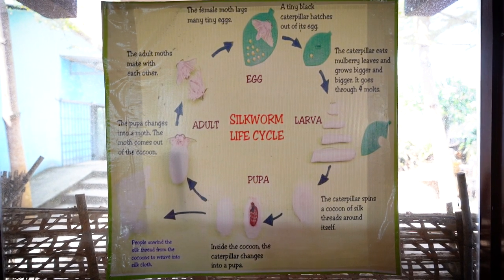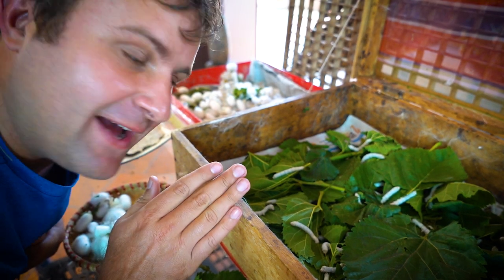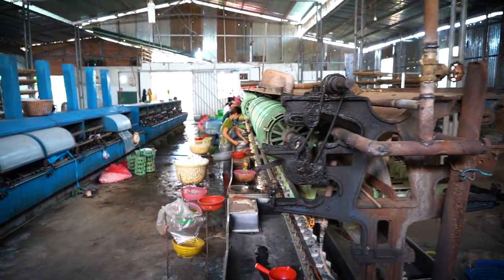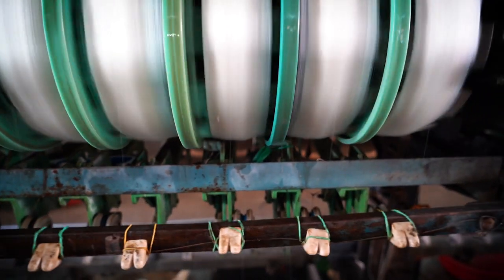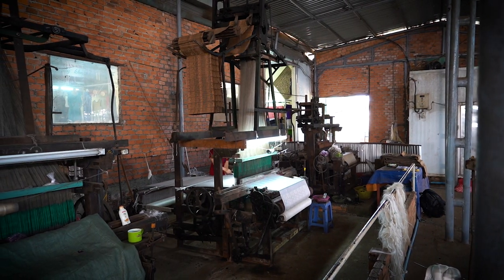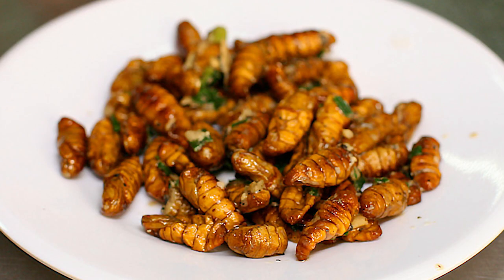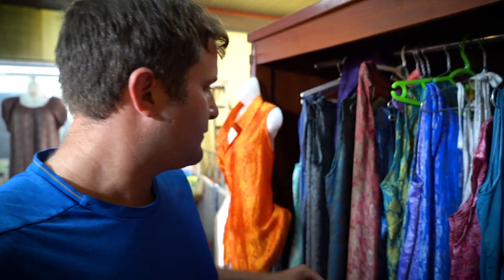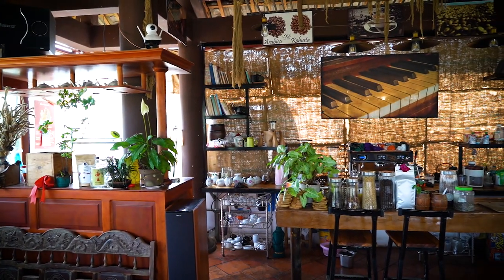Cường Hoàn Silk Factory near Dalat - What's Special About Their Silk?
Hey guys, hope you enjoy this video. It gives me energy and helps the channel grow!
~Scott

Video Transcript:

Xin chào Vietnam. This is your Dalat guide Scott from Sonder Hills Farmstay and Tours. And in this video, we're gonna check out one of the most famous silk farms in Dalat.

So when you come here this is the room that you want to start in. There's a video that actually walks you through each stage of the silk making process. The journey begins right here. Below me I have some silkworms that are eating mulberry leaves. And what they'll do is, they'll eat a bunch of these and then they'll build a cocoon.

And from the cocoon the silk can be extracted and turned into thread, which can then make clothes. I've been trying to get a shot of these guys moving around, but for the most part they seem pretty content on just eating mulberry leaves, getting nice and fat. Time to go to sleep, make some silk. So you can see here these guys behind me, they've already cocooned up. And they're covered in silk. Really really fine thread.

Sounds like the machines are on so we're gonna go take a look at the workers making silk from silkworms. Back here is where the cocoons are taken and then they boil them in water. And then after they're boiled in water they use a machine to extract the thread from them. After they extract this they then wind these on giant spools which can then be used in a loom to make clothes and garments.

This machine is wild man. It's like totally alive! I feel like I'm in the 1900s or something.

If you want you can actually eat these worms. A lot of Vietnamese like to eat them and claim that they're very tasty.

Right next to the factory there's a gift shop. Or share with that special loved one.

So one of the unique things about this place is that the length of the threads can be anywhere from 800 to 1000 meters long. Most threads in other parts of Vietnam can only get to about 500 meters. This is due to the cooler climate here which allows them to produce a higher quality silk from the worms.

Feels like really really nice quality. I think the wife would like one of these.

If you need a bottle of water or smoothie or something there's a cafe up there. It's pretty good. It's like 25,000 VND for a smoothie, 10,000 VND for a water. Not too bad.

I had to come back outside because it's really noisy in there. You can probably hear the factory on the microphone right now. I apologize for that. Do I recommend this place? Absolutely. I think it's very cool. It's interesting to see how the silkworms go from cocooning to thread to your clothes. You can see a video here that'll go in much more detail for you if you really want to find out the full process of silk making.

While you're here you probably want to visit Elephant Falls, which is right across the street. That's gonna be our next video. And then also there is Mê Linh Coffee, which is pretty close by so you can kind of make it a trio of tourists stops. And they're all very cheap. Ten or twenty thousand dong to get in here, go to Elephant Falls. And Mê Linh Coffee's free unless you buy the coffee, which is ninety thousand dong for the weasel coffee.